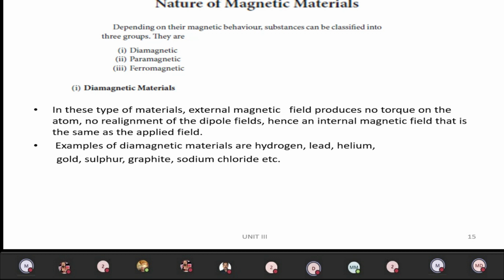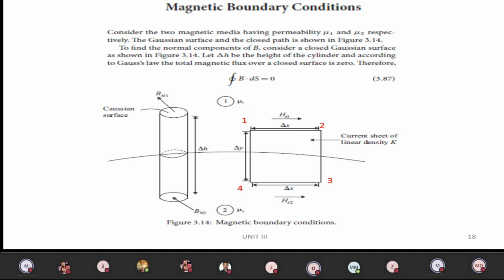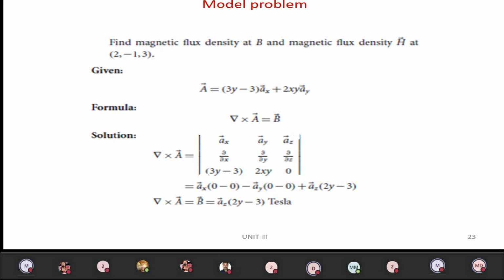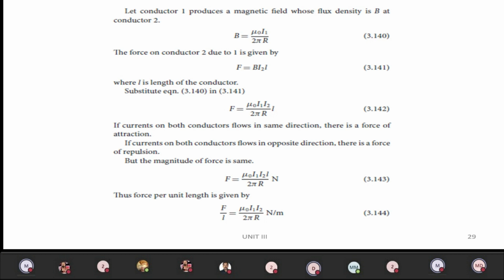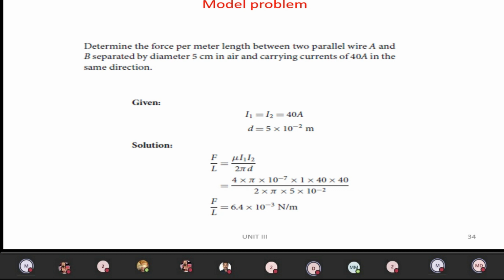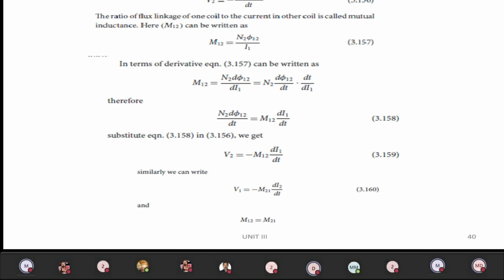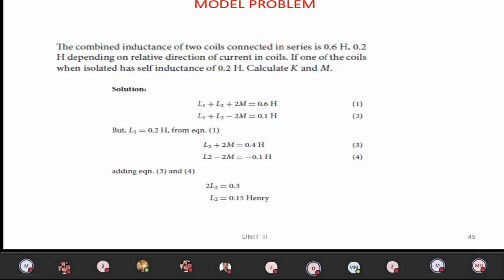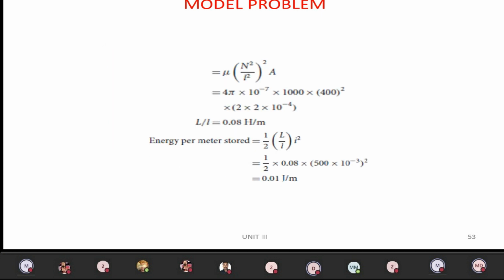Types of magnetic material, Concepts of magnetic boundary condition, Torque in closed loop circuit